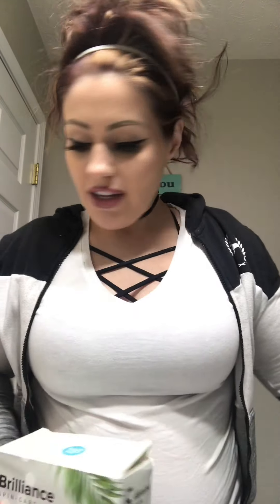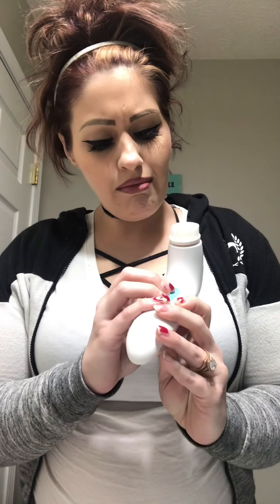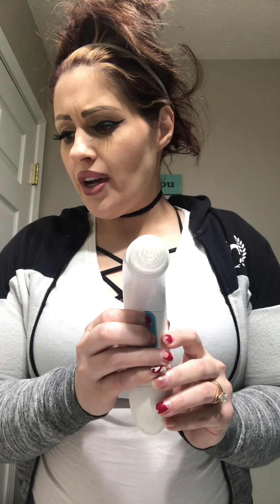Skincare Routine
Skincare routine husband and wife edition ...

THEGIRLWITHTHESMILE

Here are the links for the description box:
Duvolle® Brilliance Spin-Care System: $43.50

The spinning massaging motion of the brush offers a next-level cleansing, removing dirt, oil, and makeup much more effectively than cleansing with soap and water alone.

Gentle face cleansing brush gently cleanses and removes dead skin cells, unclogs pores by eliminating deep-seated dirt to reveal radiant-looking skin.
Firmer face exfoliating brush deeply cleanses and exfoliates, may minimize the look of pores, helps improve the appearance of skin texture while enhancing your skin's ability to absorb skincare treatments.

Variable speed: lower for gentle cleansing and exfoliation. Faster for deep cleansing.
A large body cleansing and exfoliating brush removes dead skin cells from knees, arms, elbows, great before self-tanning and back acne.
Pumice stone attachment an effective tool for softening rough skin (feet, elbows, and heels, as well as removing calluses or hard, dead and dry skin).

Nail file disk attachment speeds up the boring nail failing process and makes it easier to get beautiful results. Great tool for at-home manicures and fun pamper evenings.
Cradle/brush stand feature.
Water-resistant face brush designed for use in the shower.
Cordless Operates for months on 4 AA